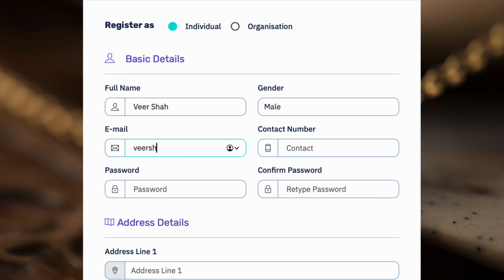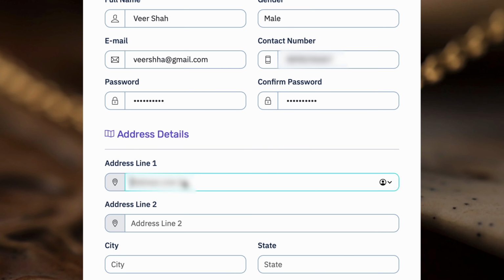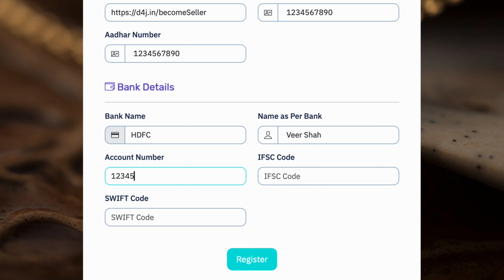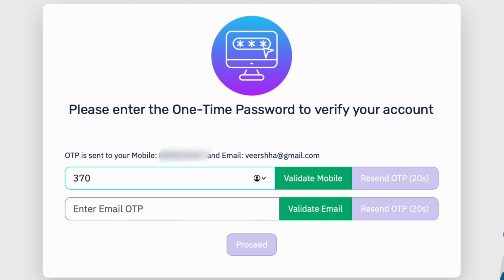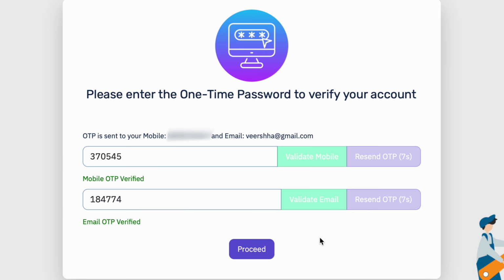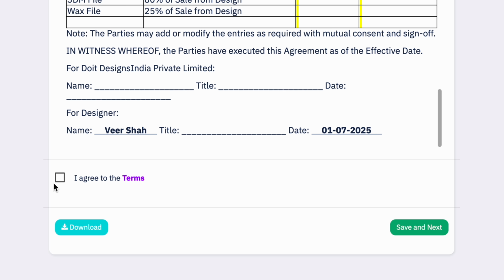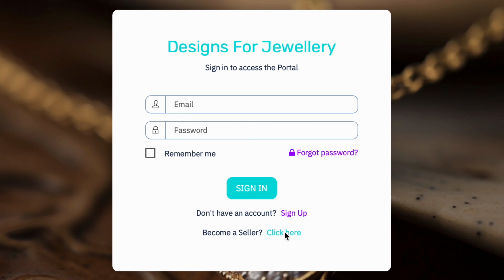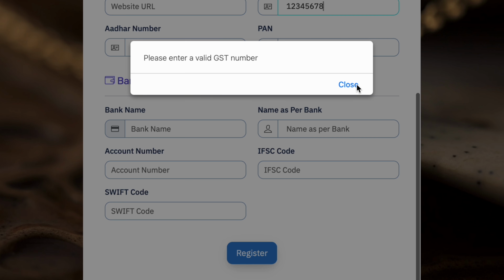How to Register on D4J as a seller | step by step Guide | Doit Designs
Are you ready to turn your jewelry designs into a steady source of income?
This video walks you through the complete process of registering as a seller on D4J (Designs for Jewellery) — India’s first digital marketplace for STL, 3DM, and wax models.

In this video, you’ll learn:

How to create your seller account on D4J

Steps to upload and manage your design files

Tips to start selling your designs to a global audience

Key features of the platform designed for jewellery professionals

Whether you're a designer, manufacturer, or independent creator, D4J helps you monetize your creativity with ease.